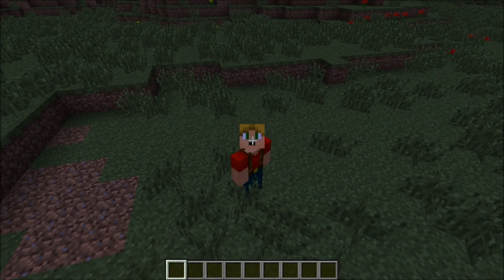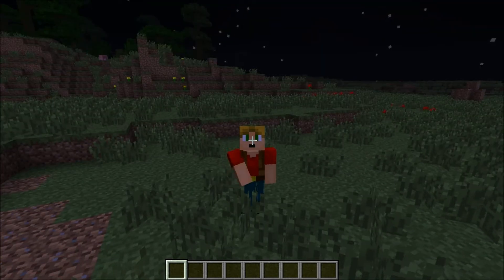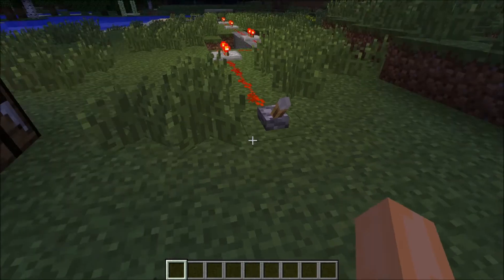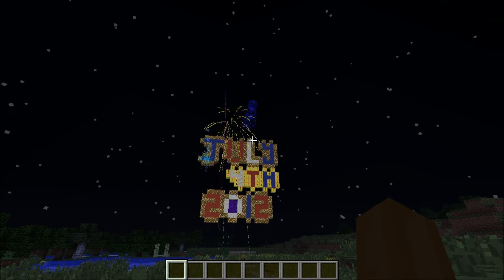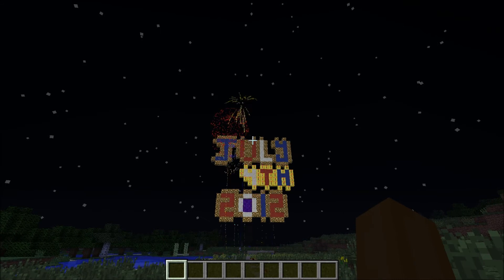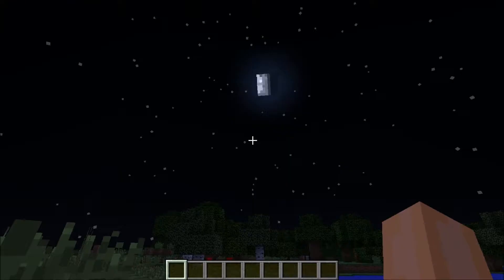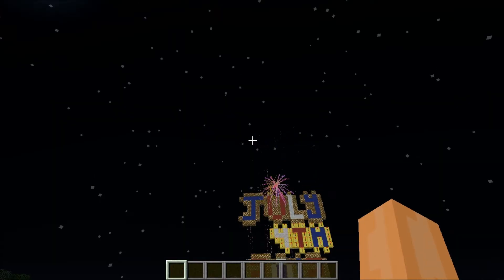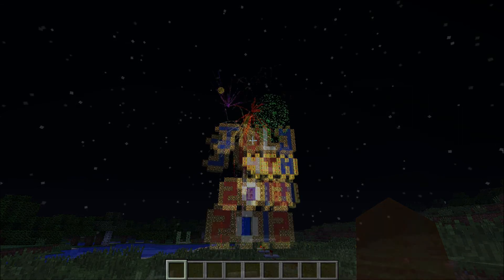Fourth of July Fireworks special!!!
today we remember our freedom in the usa so i thought i'd take the occation to make something special for everyone in honorr of the holiday using the mod fireworks i hope everyone has a fantastic fourth of july